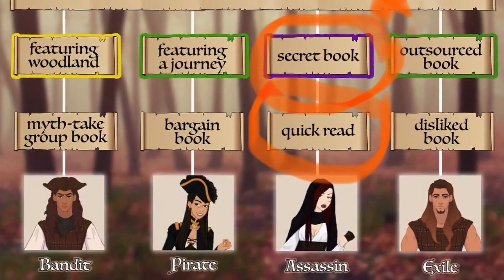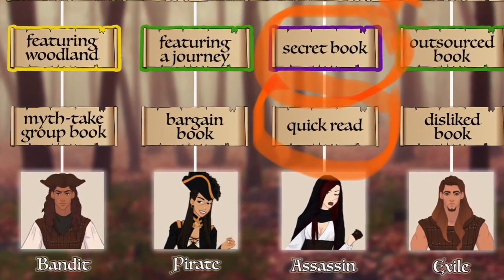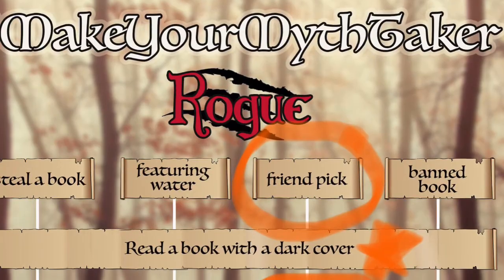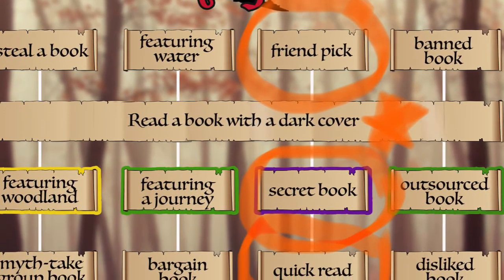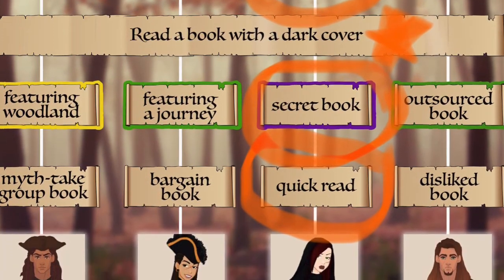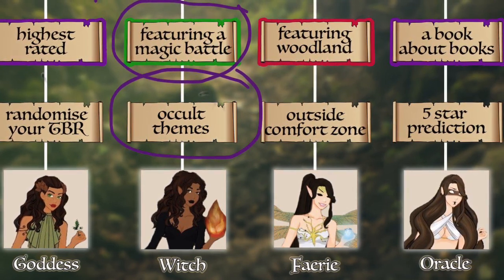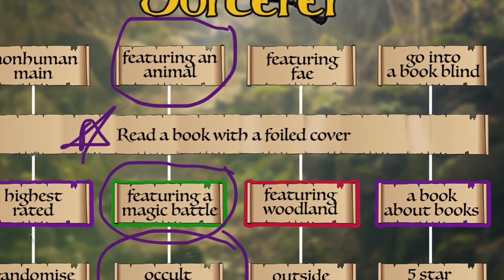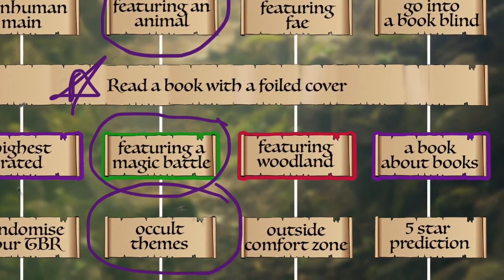Make Your Myth Taker TBR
Late getting up and learned by some new edits. This is my make your myth taker TBR. Let me know what you are reading. Enjoy!